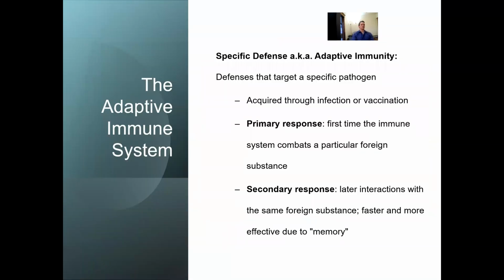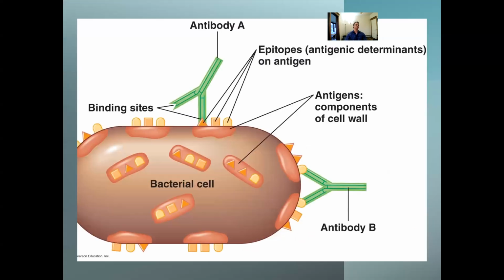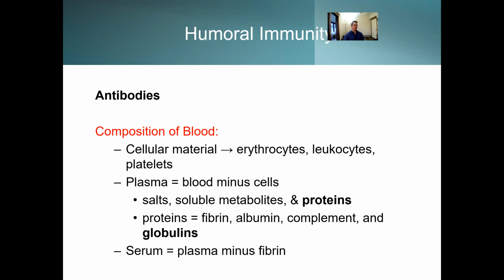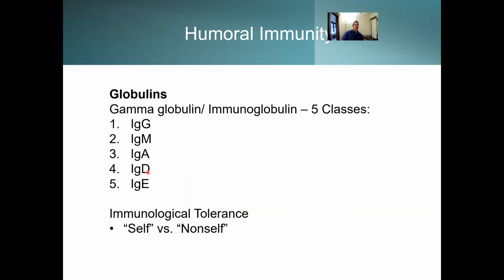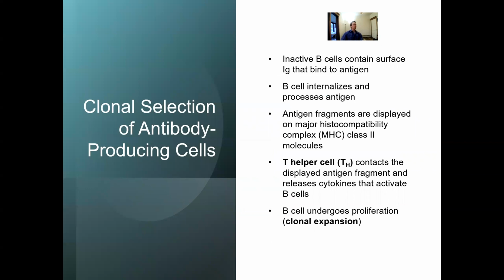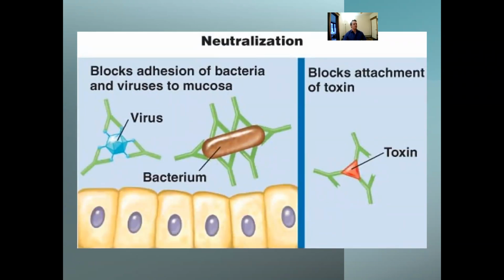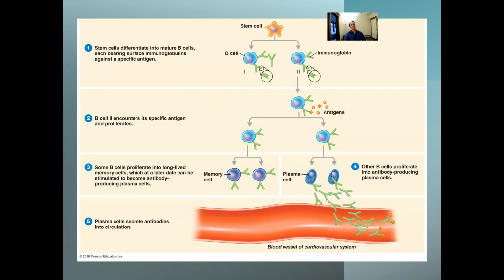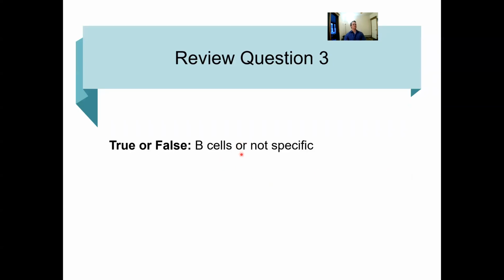AEM 341 Lecture 18 Specific host defense part 1